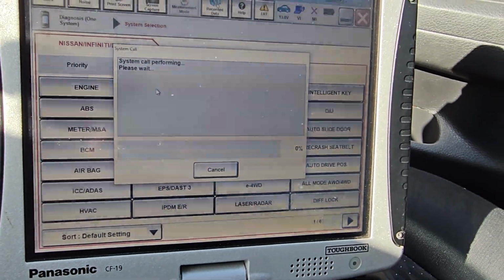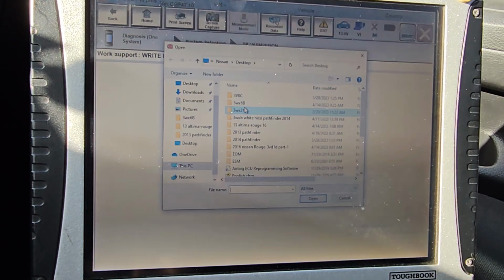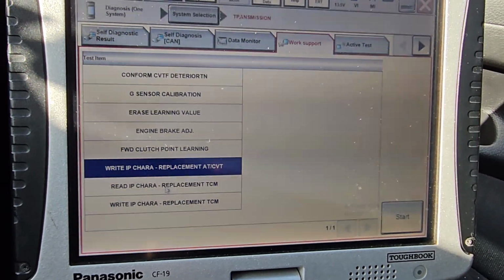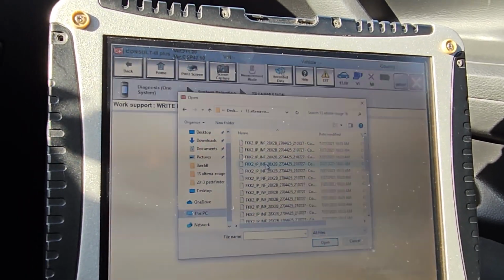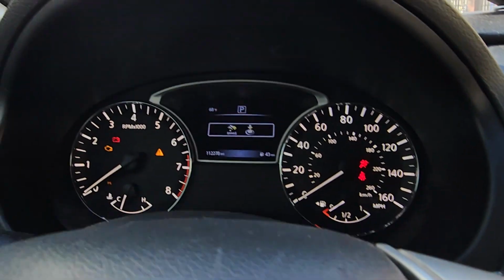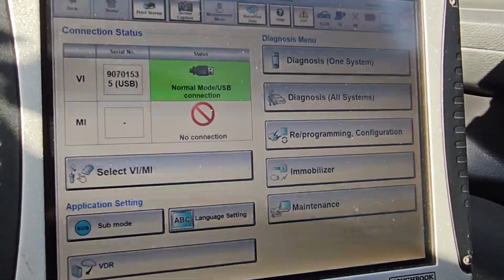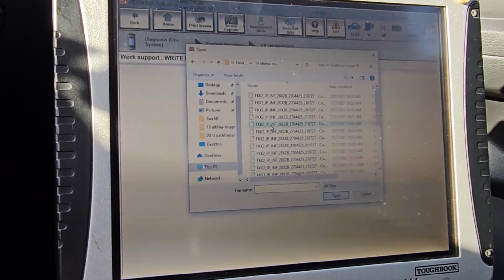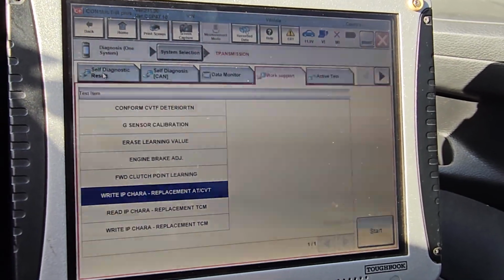2013-2016 Nissan Altima Judder Code P17F0/P17F1 Reset